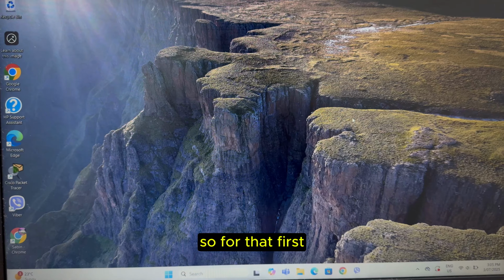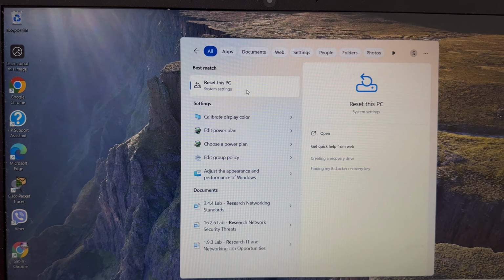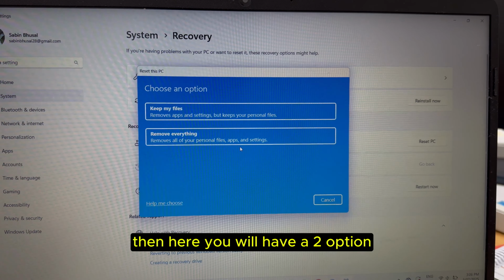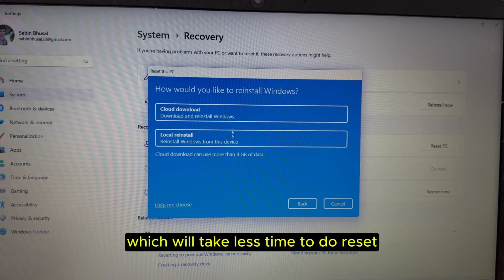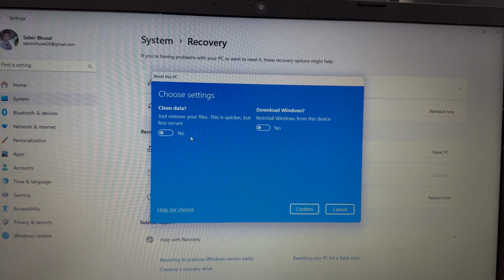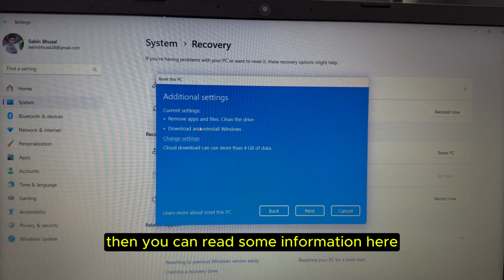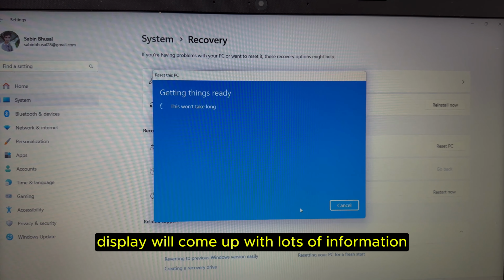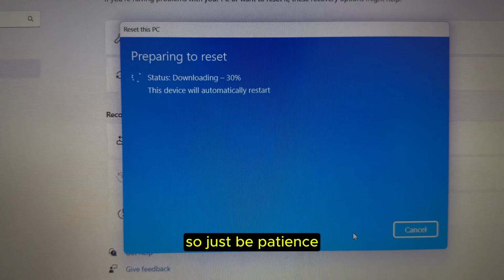How to Reset Laptop/PC | Factory Reset Windows 10 & 11| Make as Brand New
Is your PC running slow or facing issues? A factory reset might be the solution! In this step-by-step video, I’ll show you how to safely reset your Windows PC to its original state.

✅ Reset Windows 10 and Windows 11
✅ Choose between keeping your files or removing everything
✅ Fresh start for your laptop or desktop

📌 No need for extra tools — it’s all built into Windows settings!